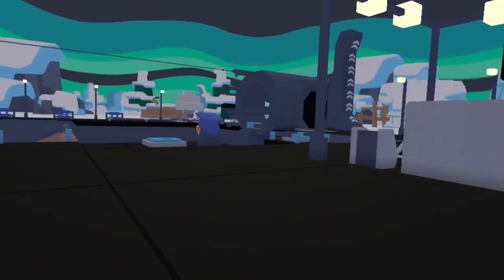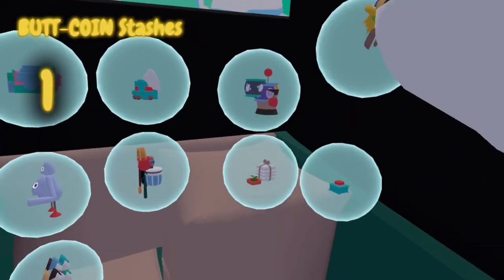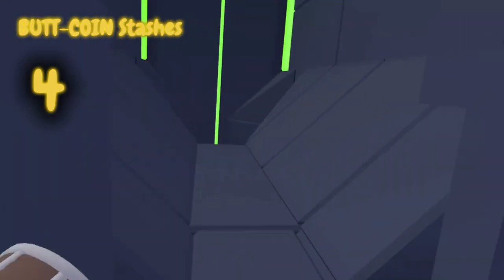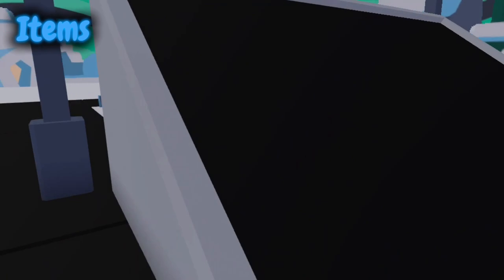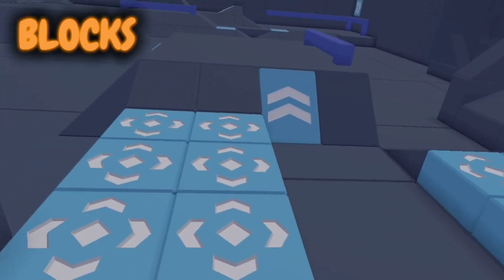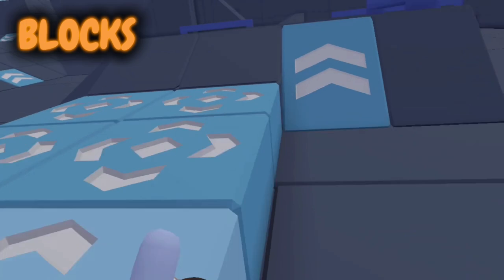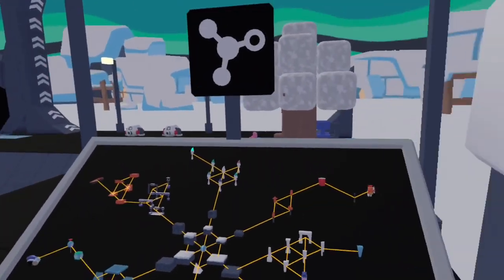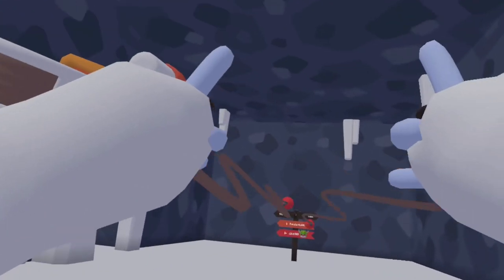Checking out the new Yeeps update. (and showing you the new butt-coins)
it's me checking out the new update, showing you all the new butt coin stashes and new items. it's a lot of fun